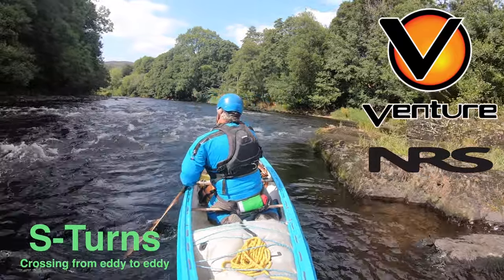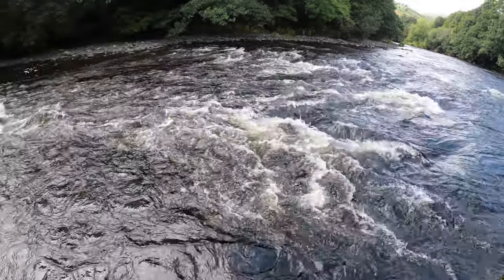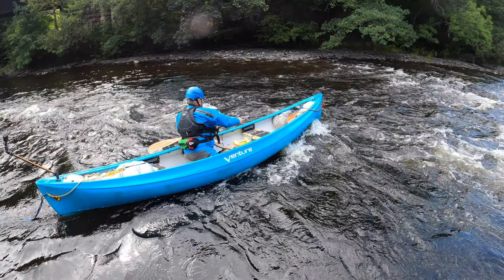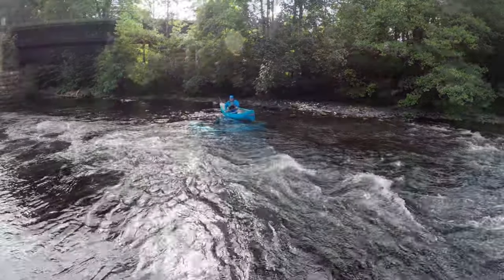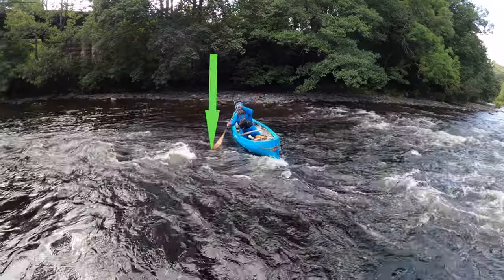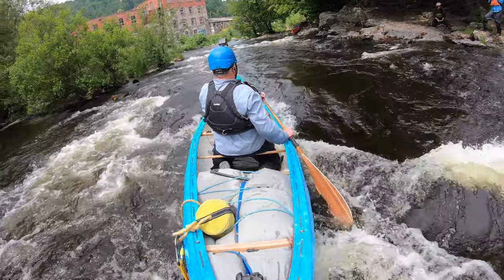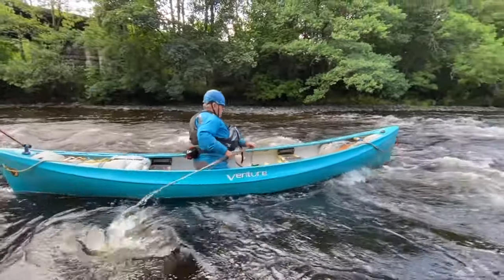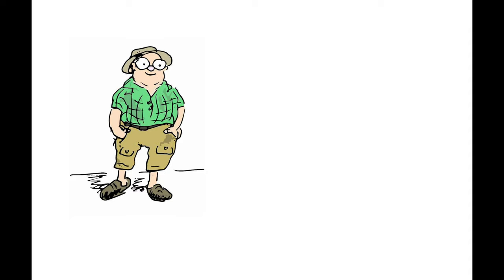White Water Canoeing: Mastering the S-Turn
The S-Turn a move used in both canoe and kayak to move smoothly across the river from eddy to eddy.

Many thanks to Jack Lowe for doing some of the bank side filming and paddling the tandem canoe with Johnny

Signed copies of my illustrated book 'Canoeing', are available direct from me or from Amazon.  It covers far more than my YouTube channel.

Outside of the UK the cheapest way to get my book is via the Book Depository which does free postage worldwide